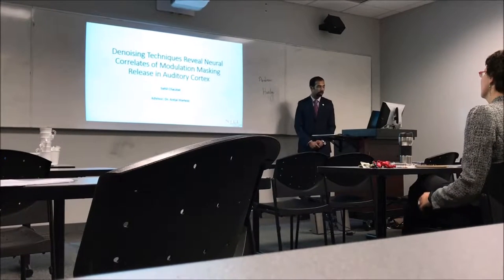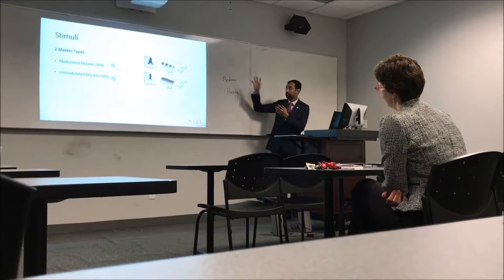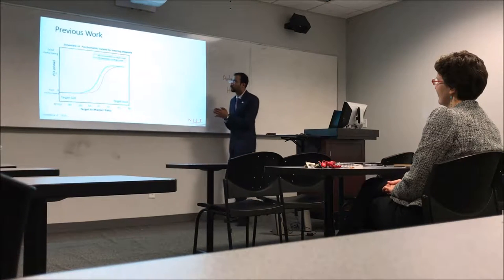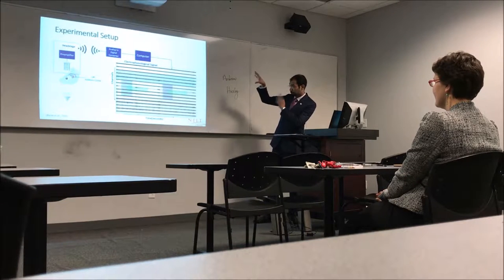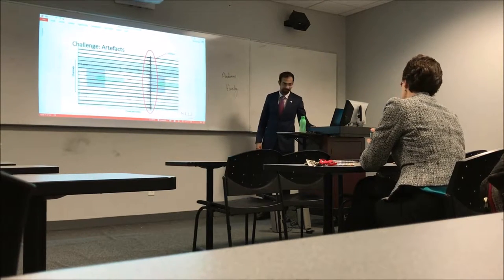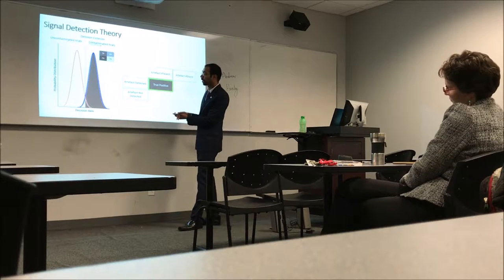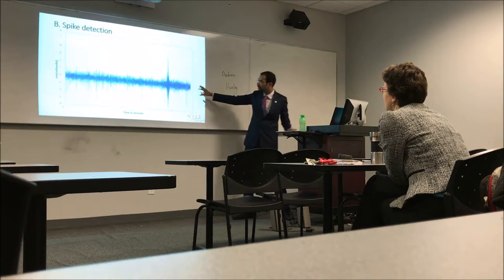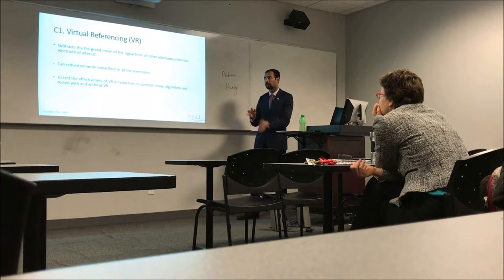Master's Thesis Defense by Sahil Chaubal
Master's Thesis Defense: Denoising Techniques Reveal Neural Correlates of Modulation Masking Release in Auditory Cortex.

Presenter: Sahil Sugam Chaubal

Thesis Advisor: Dr. Antje Ihlefeld

Location: Biomedical Engineering Department, New Jersey Institute of Technology, Newark, New Jersey, USA.

ABSTRACT:
Hearing aids allow hearing impaired (HI) individuals to regain auditory perception in quiet settings. However, despite advances in hearing aid technology, HI individuals do not perform as well in situations with background sound as normally hearing (NH) listeners. An extensive literature demonstrates that when comparing tone detection performance in background noise, NH listeners have better thresholds when that noise is temporally modulated as compared to temporally unmodulated. However, this perceptual benefit, called Modulation Masking Release (MMR), is much reduced in HI listeners, and this is thought to be a reason for why HI listeners struggle in the presence of background sound.
  This study explores neural correlates of MMR in NH and HI gerbils. Trained, awake gerbils (Meriones unguiculatus) listen passively to a target tone (1 kHz) embedded in modulated or unmodulated noise while a 16-channel microelectrode array records multi-unit neural spike activity in core auditory cortex. In addition, microelectrodes also record nuisance signals due to animal movements and interference in the wireless recording setup. The current study examines the potency of three different denoising algorithms using signal detection theory. The first, amplitude rejection (AR) classifies events based on amplitude. The second, virtual referencing (VR) applies subtraction of a virtual common ground signal. The third, inter-electrode correlation (IEC) compares events across electrodes to decide whether to classify an event as noise or as spike. Using Receiver-Operator-Characteristics (ROC), these classifiers were ranked. Results suggest that combining IEC and VR leads to best denoising performance. Denoised spike train reveals a robust correlation of spike rate with behavioral performance. Results hint that neural correlates of MMR are not primarily based on spike rate coding, at least in the core auditory cortex.